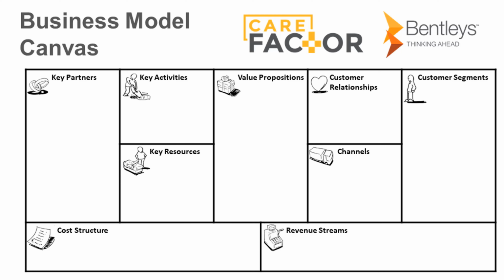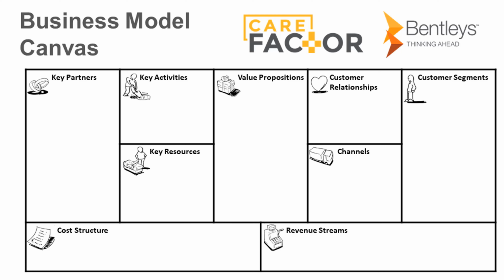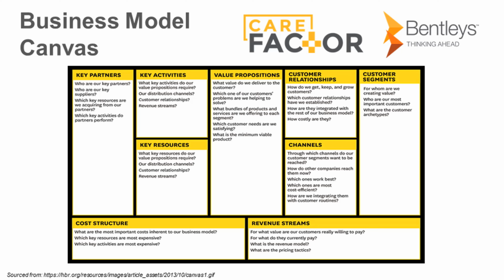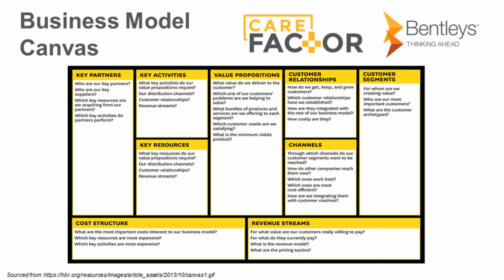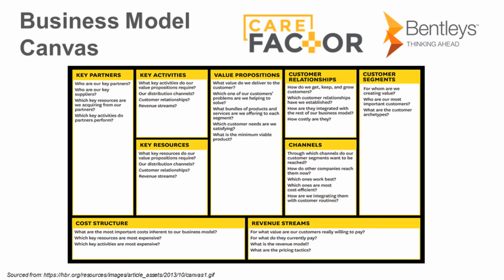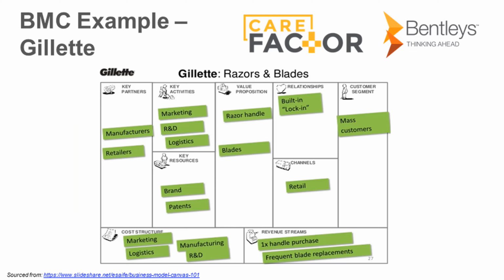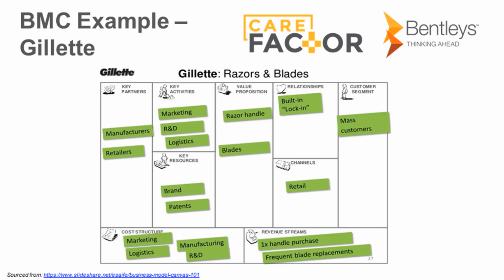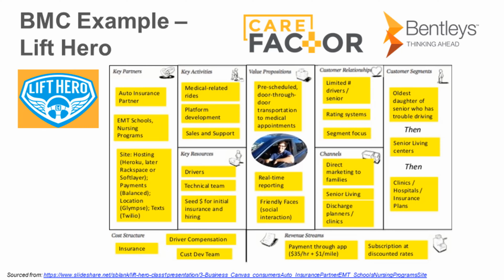Innovation tools | Mapping your value and business model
Bentleys' Heath Shonhan talks mapping your value and business model as part of CareFactor's webinar series.